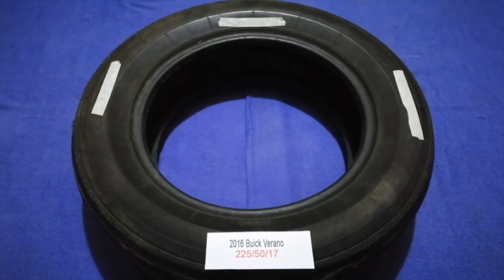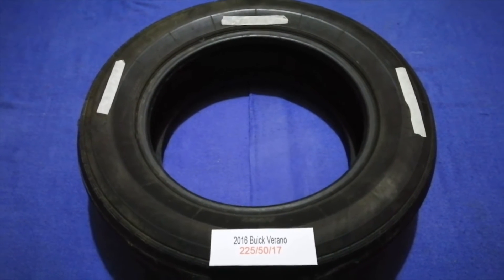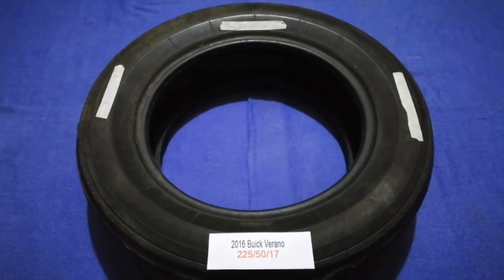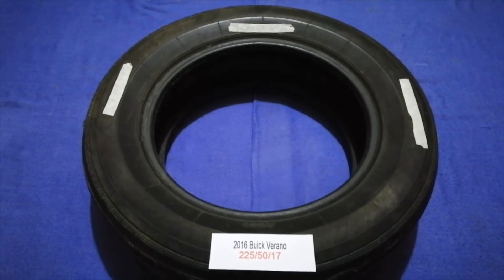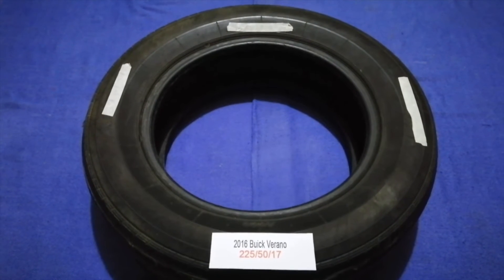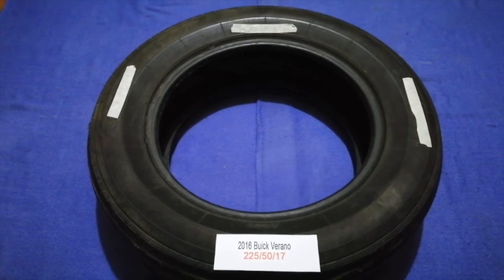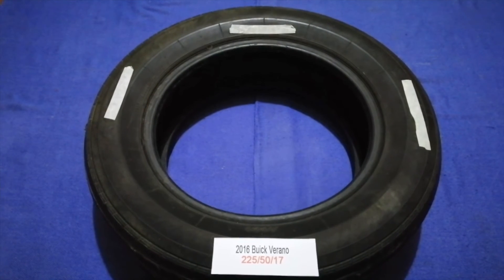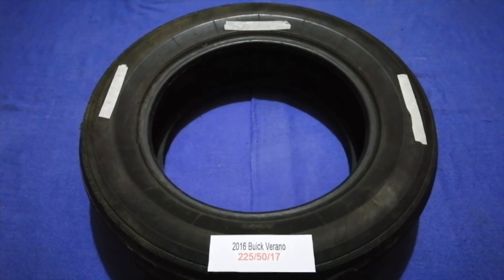🚗 🚕 2016 Buick Verano Tire Size 🔴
2016 Buick Verano Tire Size

2016 Buick Verano Tire Size

Buick (/ˈbjuːɪk/) is a division of the American automobile manufacturer General Motors (GM). Started by automotive pioneer David Dunbar Buick, it was among the first American marques of automobiles, and was the company that established General Motors in 1908.